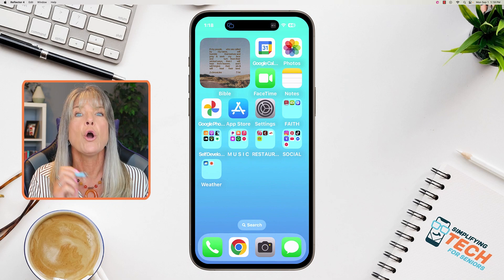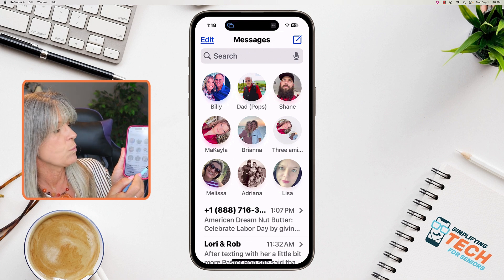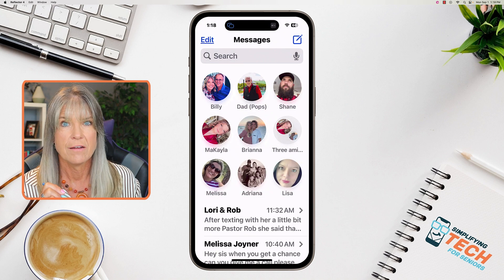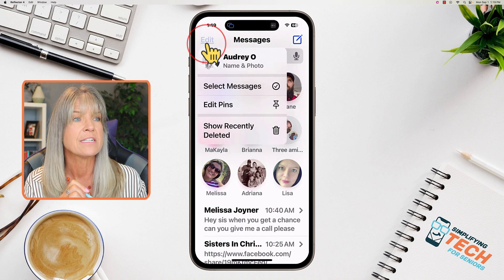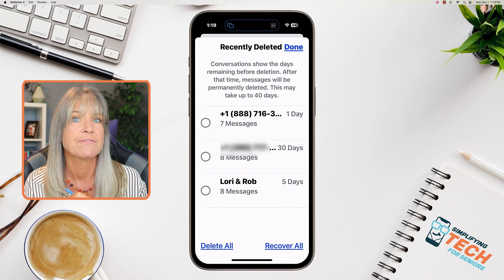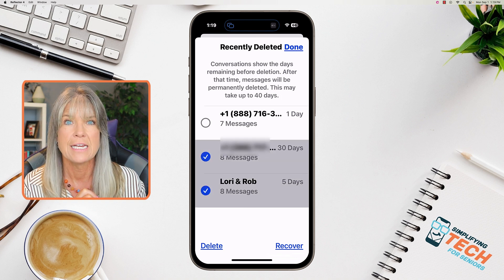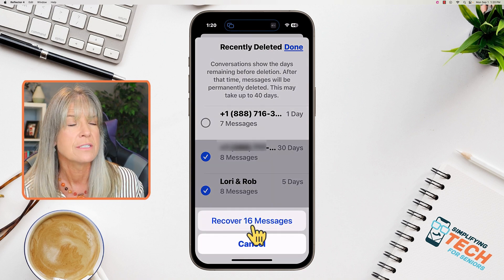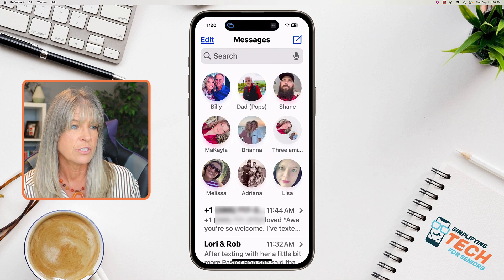How to Recover Deleted Text Messages From iPhone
📱 How to Recover Deleted Text Messages from iPhone | Easy Step-by-Step Guide

Accidentally deleted an important text message? 😱 Don’t worry — in this video, Audrey shows you how to recover deleted text messages from iPhone quickly and easily using the built-in Messages app. Whether it was one message or an entire thread, this tutorial will walk you through exactly what to do — no extra apps or subscriptions required!

✅ In this video, you’ll learn:

How to find the Recently Deleted messages folder

How long deleted texts stay recoverable

Step-by-step recovery instructions

Tips to avoid losing texts in the future

Perfect for anyone who’s deleted messages by accident — even years of texts! 🧓📲

Be Blessed,
Audrey & Ben